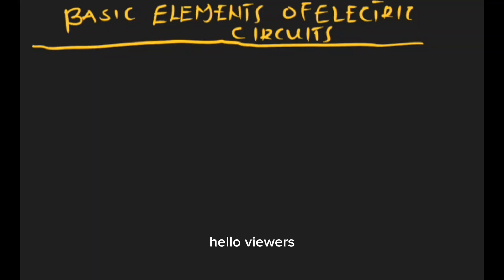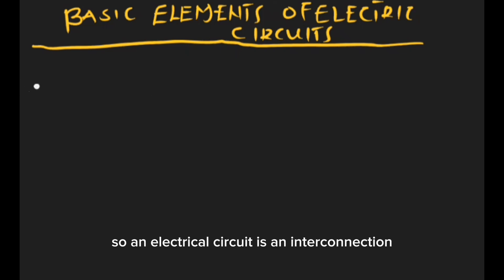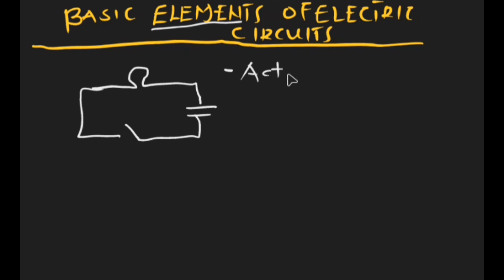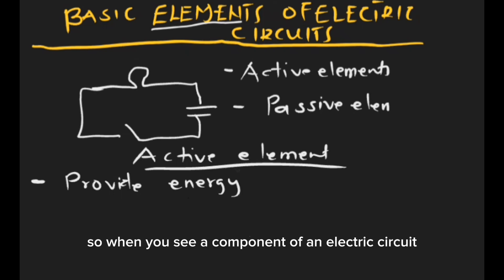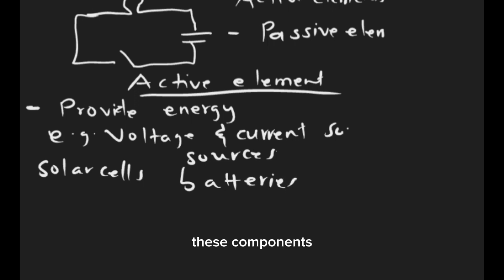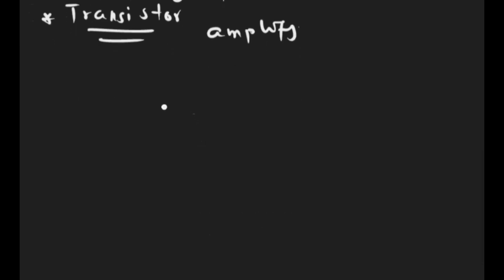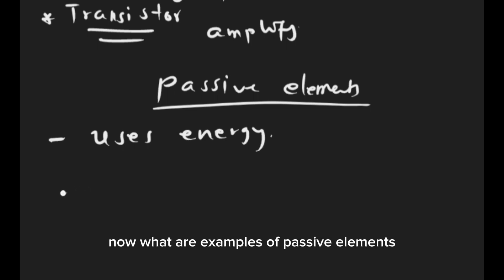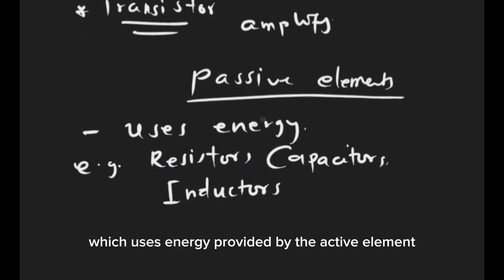Basic elements of a circuit (applied electricity course)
Get ready to demystify the world of electric circuits! In this video, we'll explore the fundamental elements that make up an electric circuit. From voltage sources to resistors, capacitors, and more, we break down each component's role and how they work together to create functional circuits. Whether you're a beginner or looking to refresh your knowledge, this video simplifies complex concepts, making it an ideal starting point for understanding the basic elements of an electric circuit#ElectricCircuitBasics